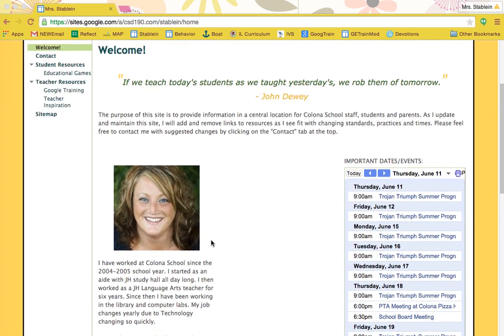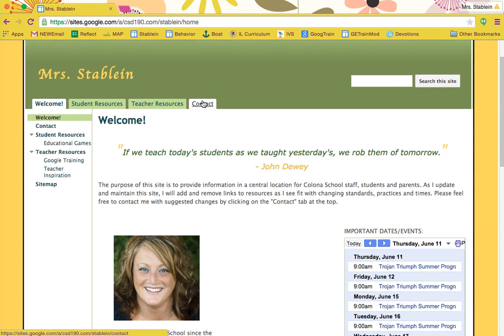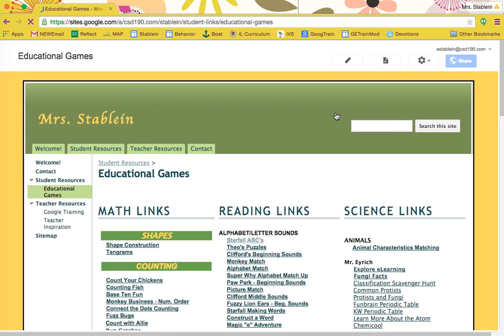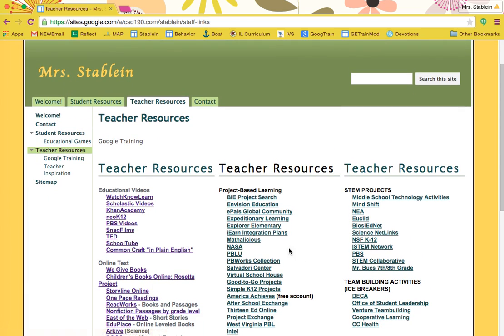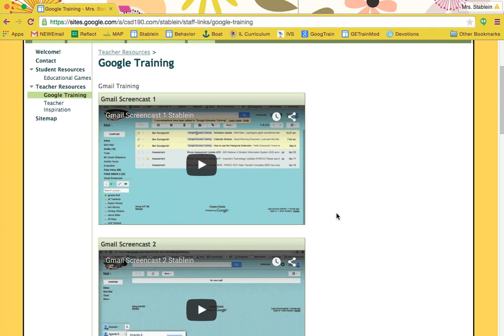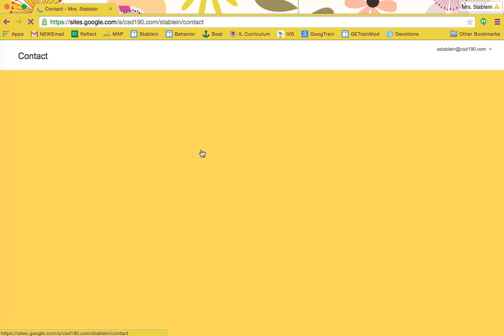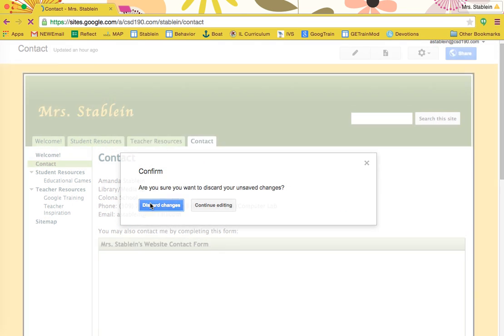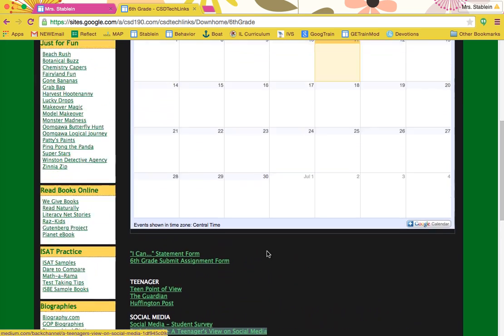Google Sites Screencast 1 Stablein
Tour of Mrs. Stablein's Google Site and how I created specific pieces and pages